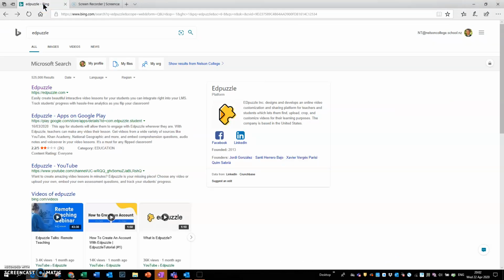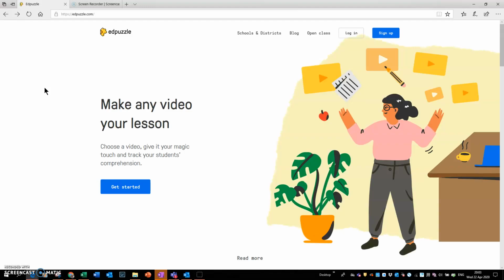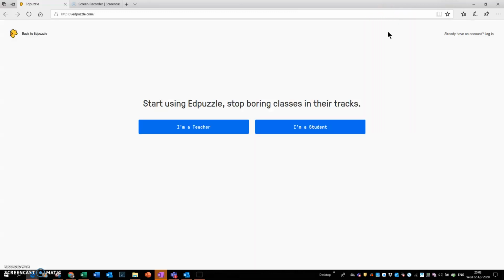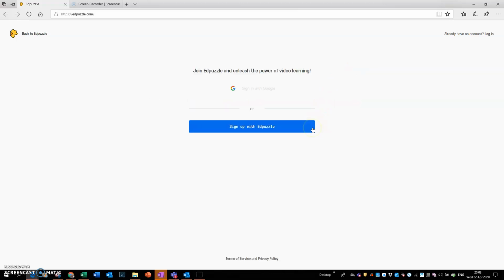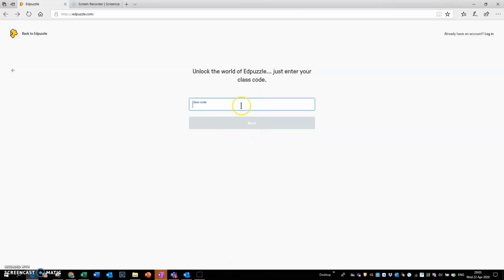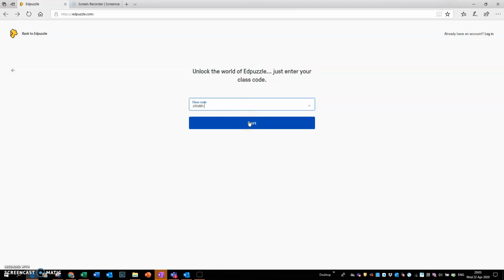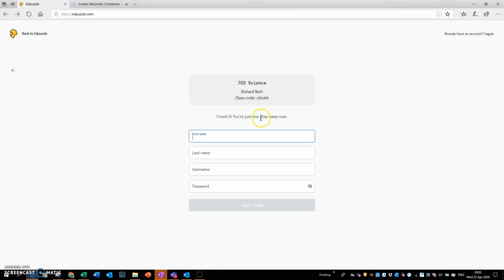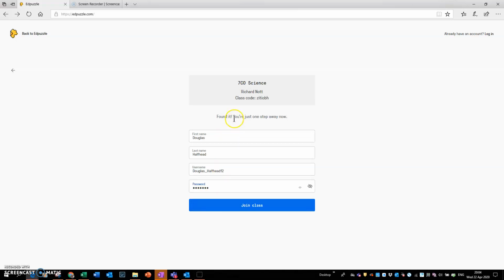how to join EdPuzzle